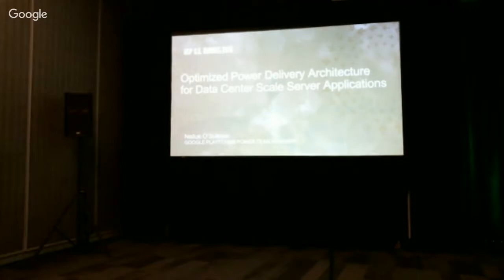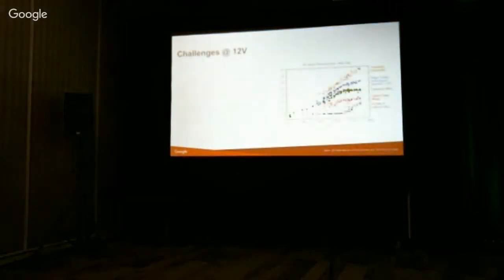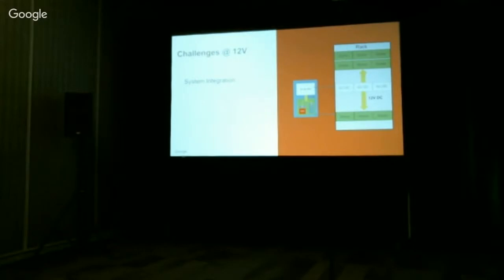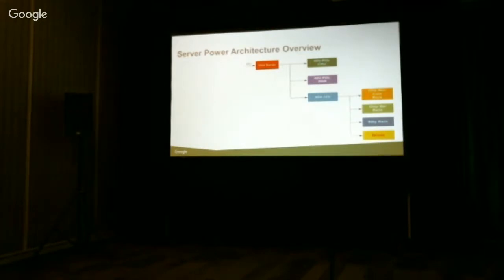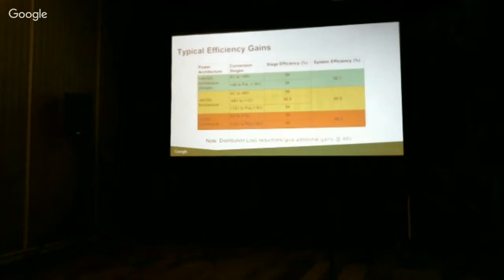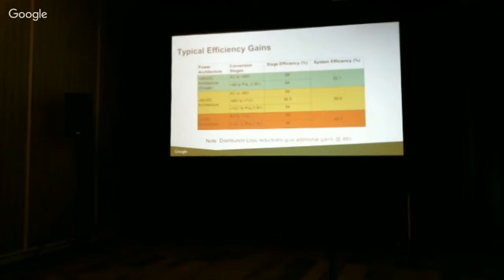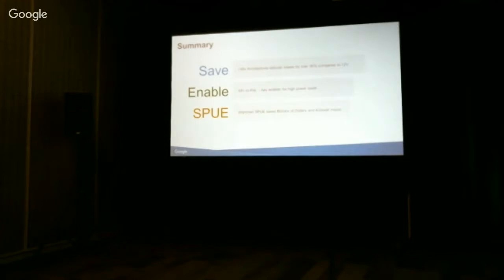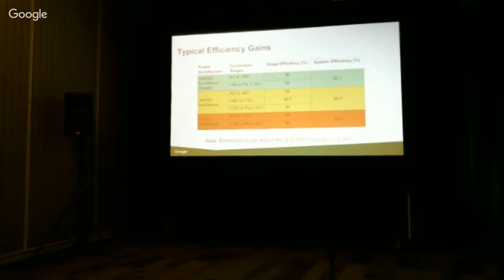Optimized Power Delivery Architecture for Data Center Scale Server Application